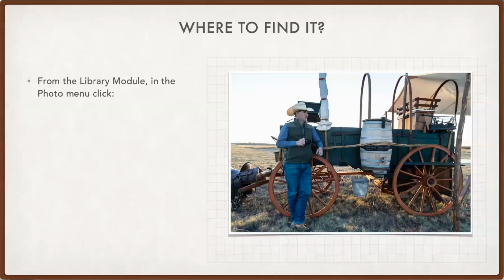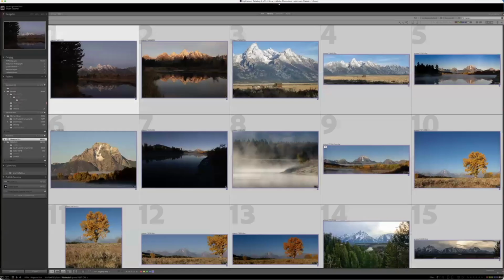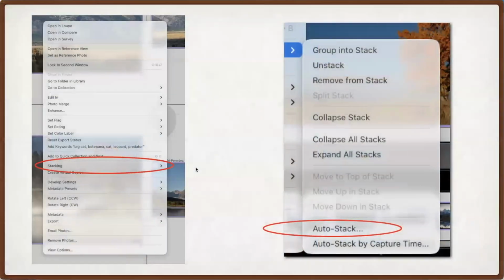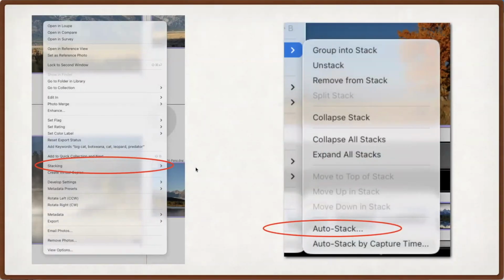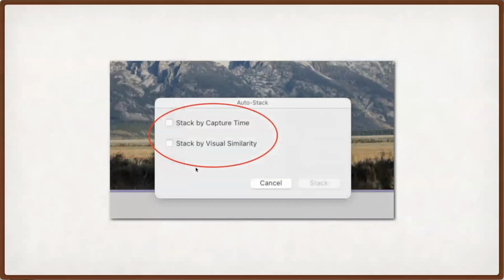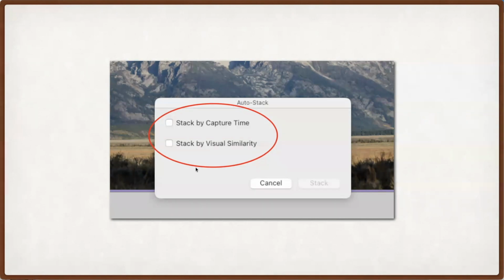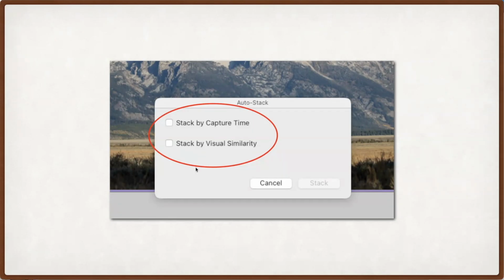Auto Stack in Lightroom - A Hackberry Farm Nature Photography Webinar excerpt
In this video, we've made a shorter excerpt from one of our recent webinars.